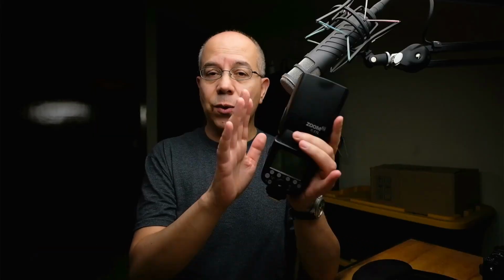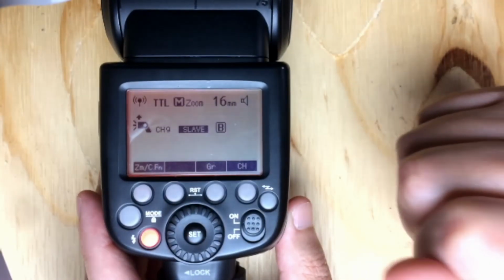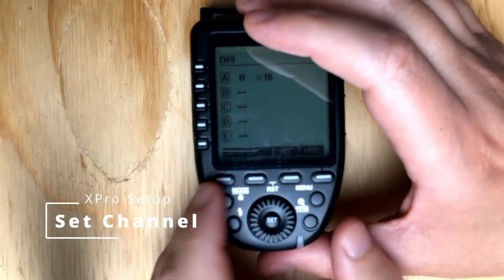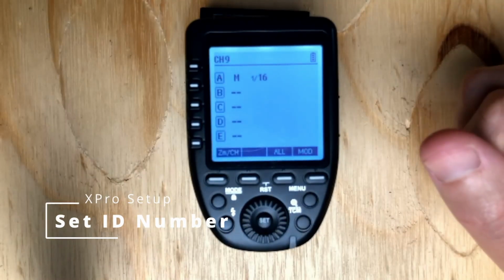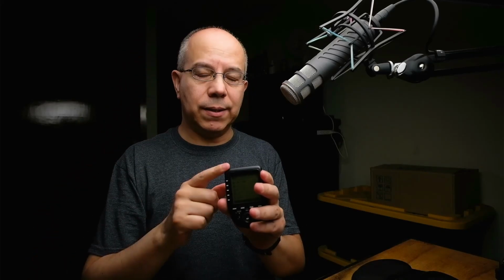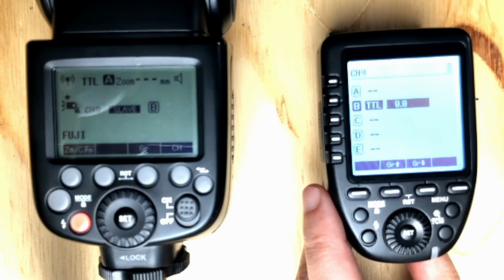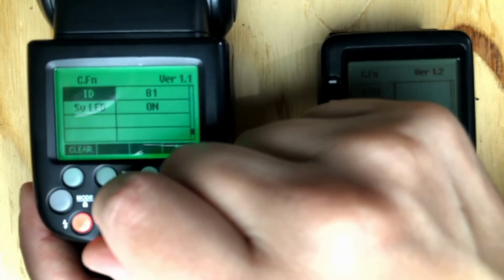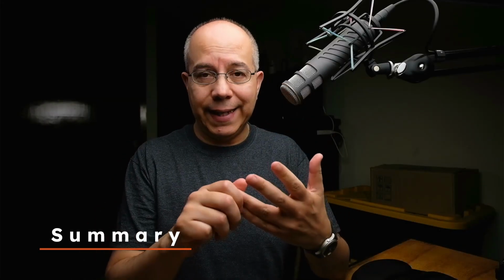How To Fire a Godox TT685 With An XPro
In the next video of this series, I share how to sync the Godox XPro transmitter with a Godox TT685 flash. These instructions also work for a Godox V860II. Keep watching to learn how.

I hope you enjoy this tutorial, but there's a new tool on my website called the Godox Flash Sync Guide. It will guide you through the process of connecting your flash with your transmitter.

0:00 Intro
1:31 TT685 Setup
1:49 - Radio Slave
2:21 - Choose a Channel
2:43 - Choose a Group
3:16 - Allow Zoom Control
3:44 - Choose ID Number
5:35 XPro Setup
6:13 - Set Channel
6:32 - Set ID Number
7:45 Simple Test
8:19 - Select Group
8:34 - Change Group Mode
9:04 - Set Group Power
9:58 - Change/Disable ID
12:07 - Set Zoom
13:06 Summary